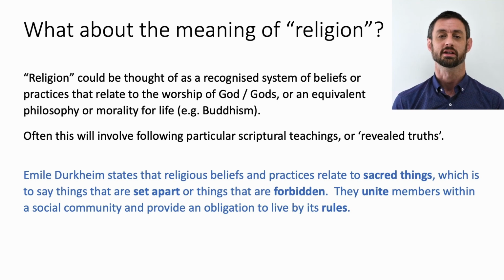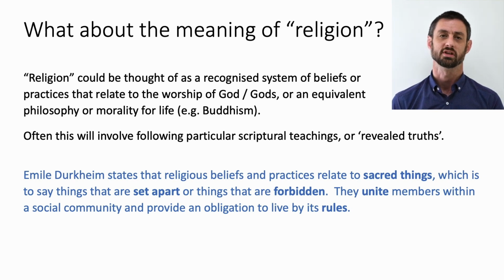The Faith Literacy Bitesize Series Session 1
What do the terms faith and belief mean?